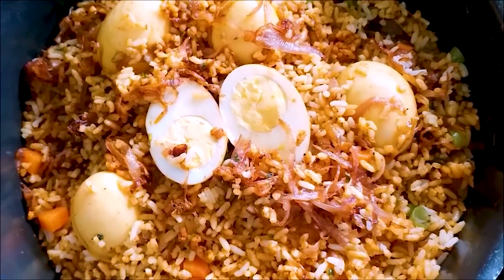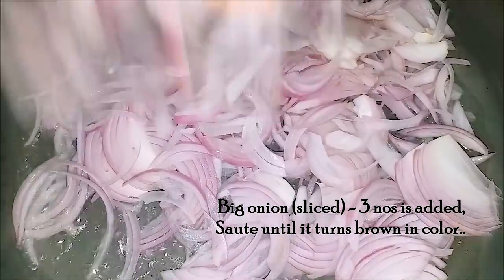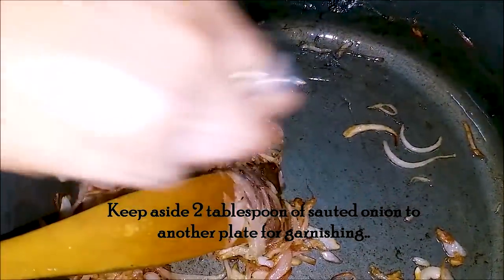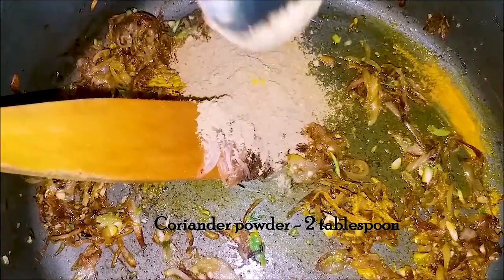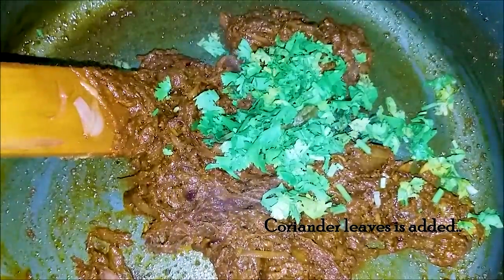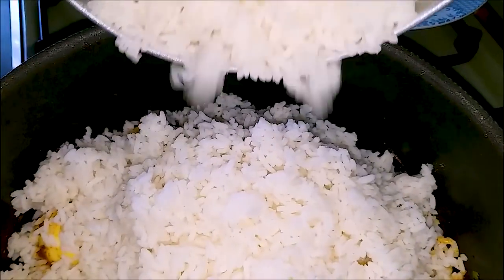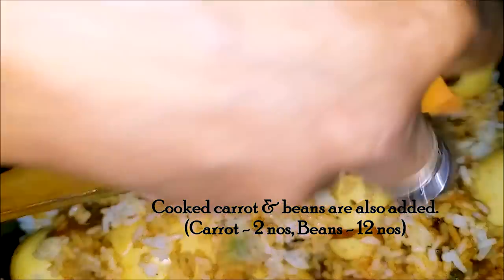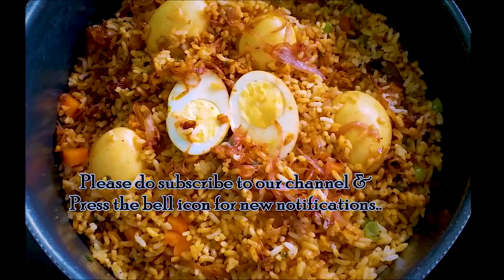റേഷൻ അരി ഉണ്ടോ, ഒരു അസ്സൽ മുട്ട ബിരിയാണി തയ്യാറാക്കാം/Egg biriyani - Nella's Kitchen/Recipe no: 112